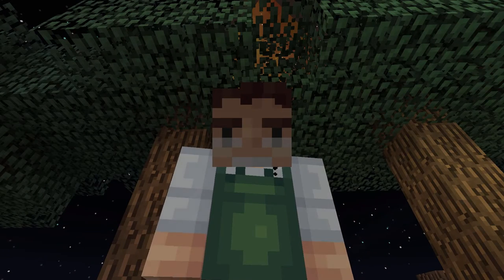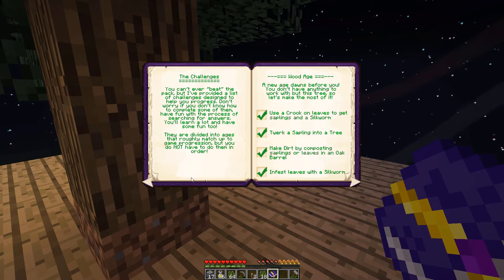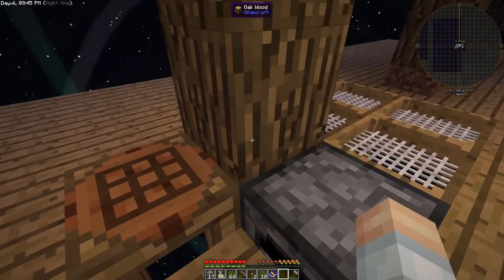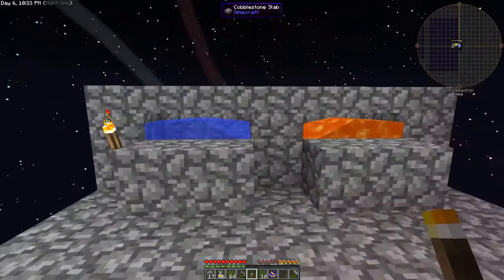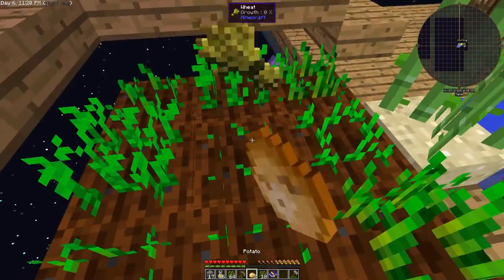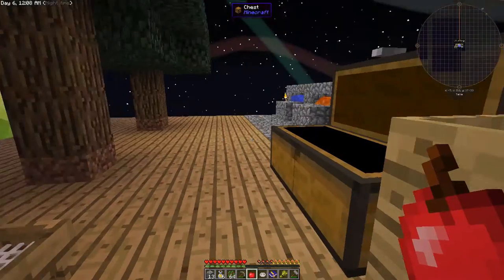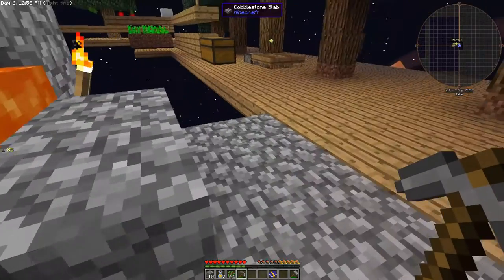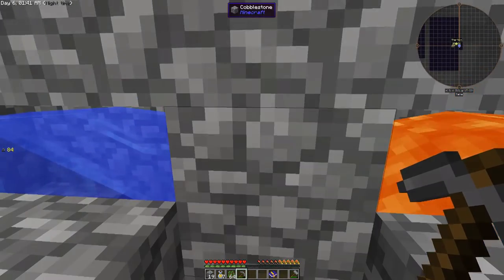Minecraft Mods: Basic Cobble Generator Stream Recap in SkyFactory 3 - E02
Minecraft Mods: Basic Cobble Generator Stream Recap in SkyFactory 3

Welcome to modded Minecraft single-player in the SkyFactory 3 Minecraft mod pack. This Minecraft modpack was put together by BaconDonut and is available on the Curse and FTB launchers in case you would like to follow along with your own modded Minecraft play-through.

In this episode, I take care of some of the initial steps in SkyFactory 3. Join me this evening for a SkyFactory 3 livestream

~ Credits ~

**--- SkyFactory 3 Info ---**